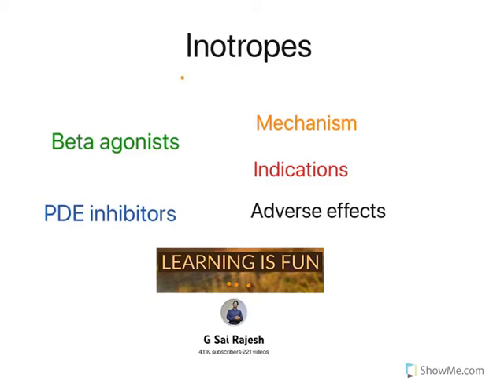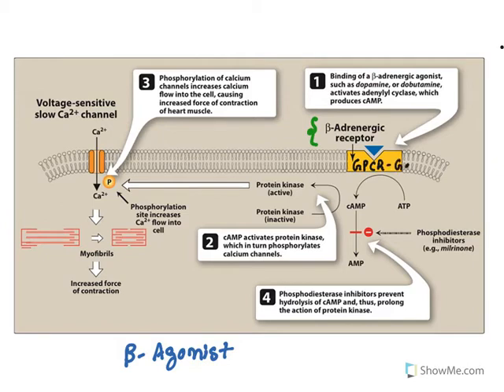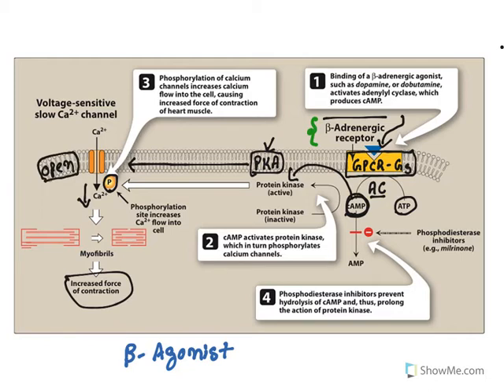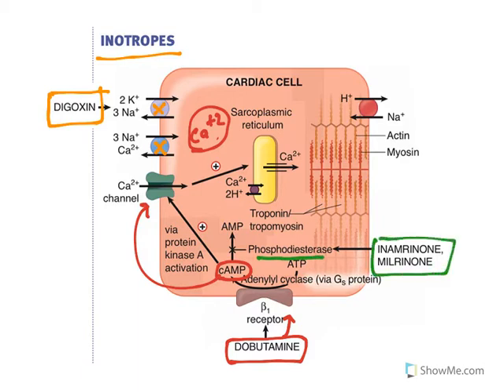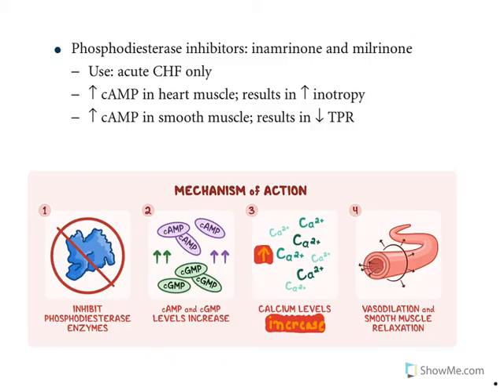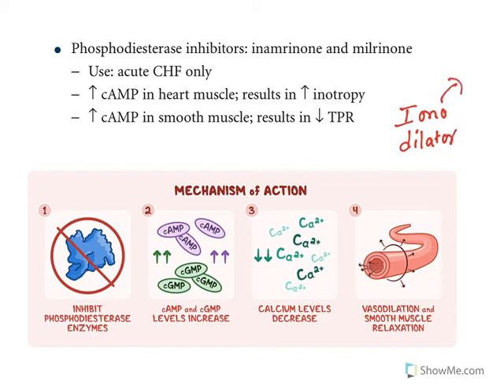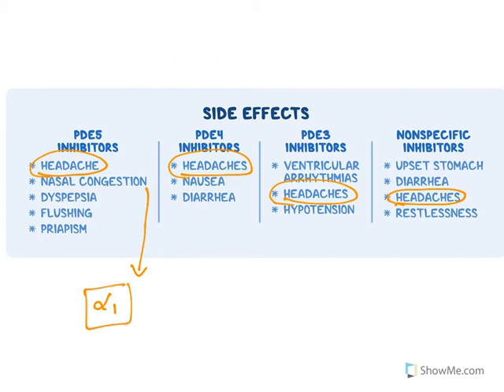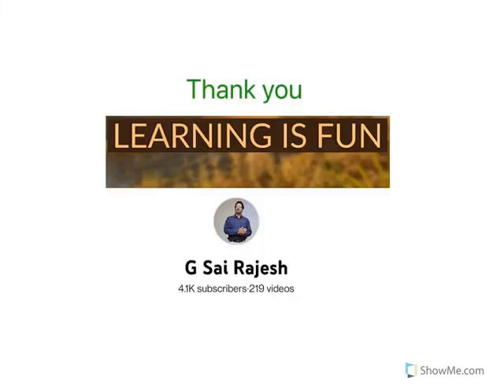Inotropes - Beta agonists & PDE inhibitors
This video explains about the mechanism, adverse effects and clinical uses of Beta agonists and PDE inhibitors.